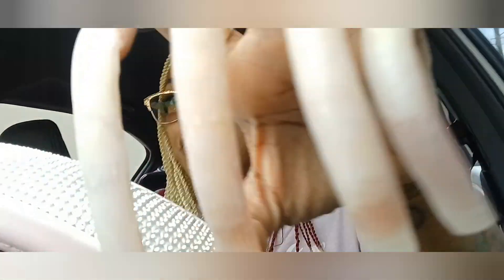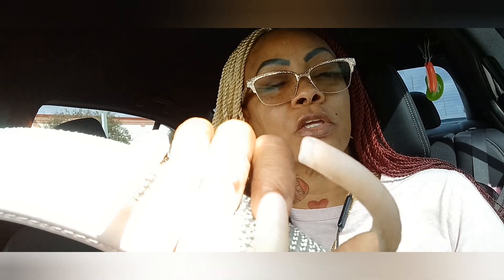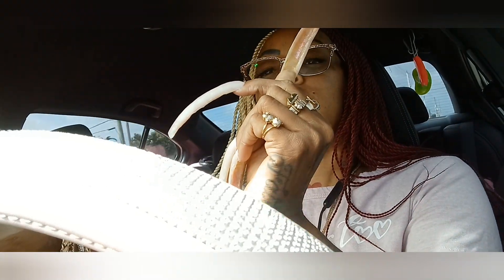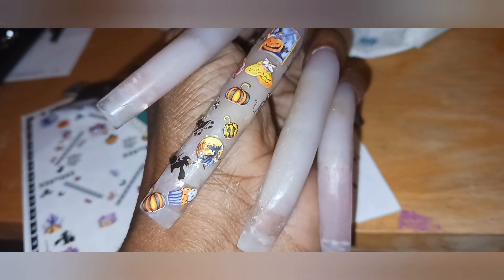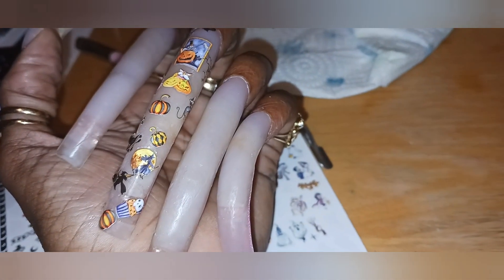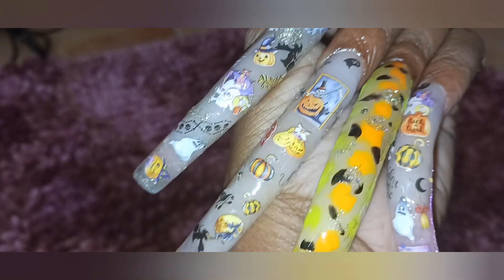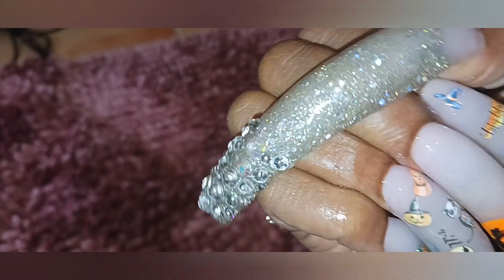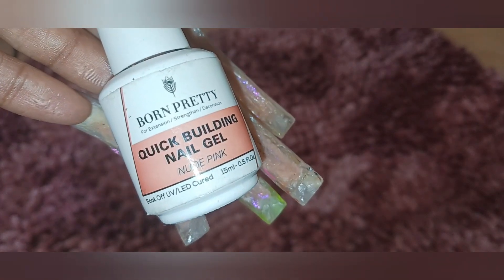WHAT'S ON MY NAILS HALLOWEEN- LONG NAIL LIFE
HOW DID I MISS UPLOAD THIS NAIL VIDEO